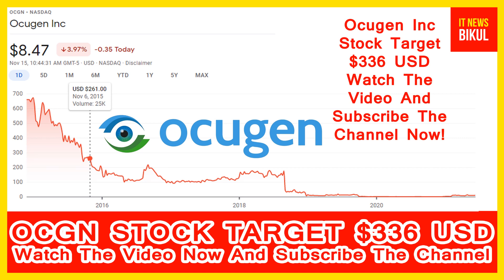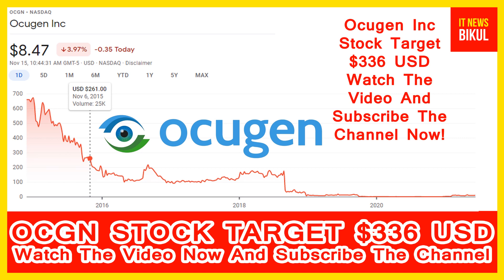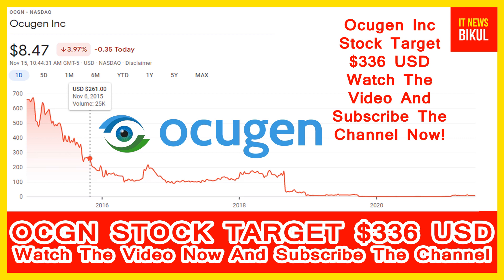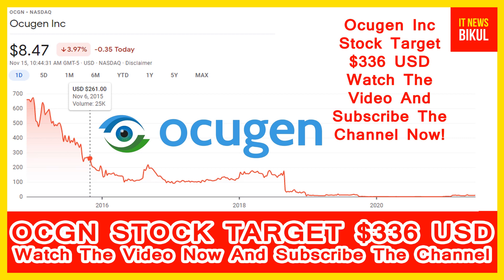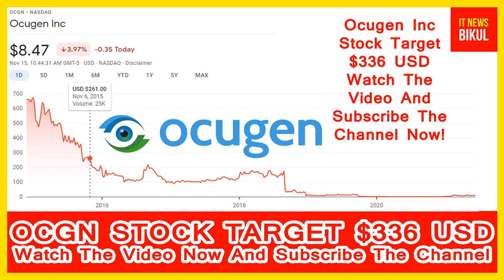OCGN Stock - Ocugen Inc Stock Breaking News Today | OCGN Stock Price Prediction | OCGN Stock Target